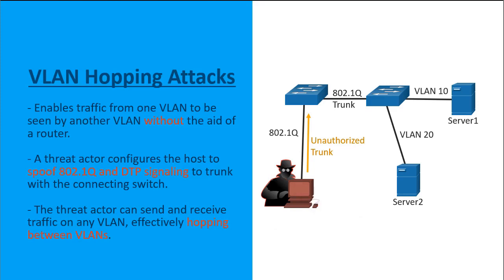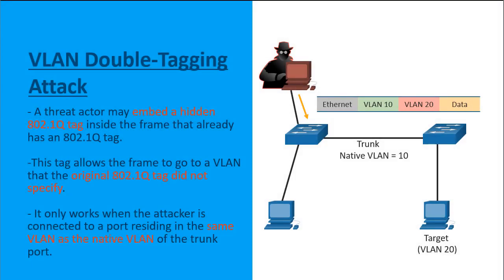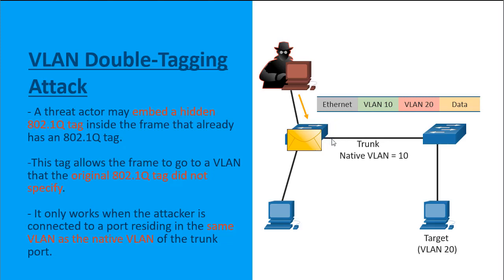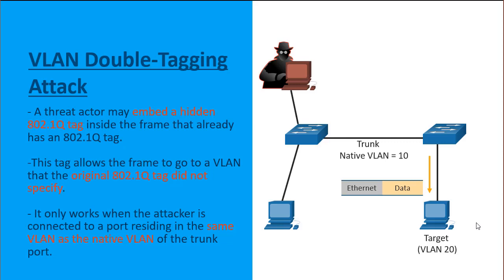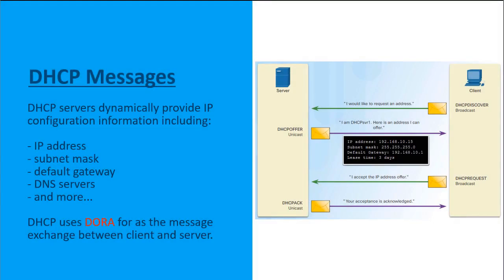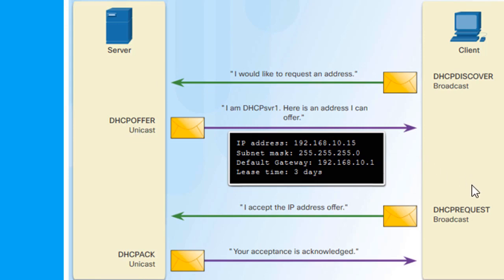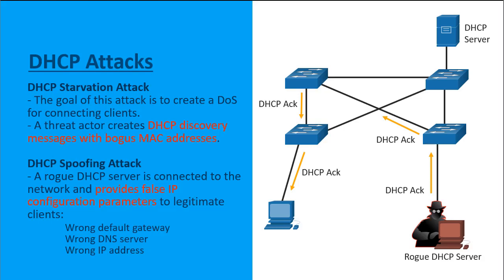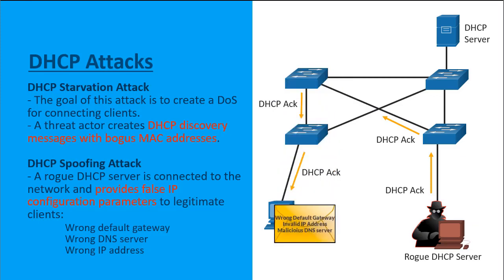LAN Attacks Part-2.1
Bridging Switching, Routing, and Wireless Essentials  LAN Attacks